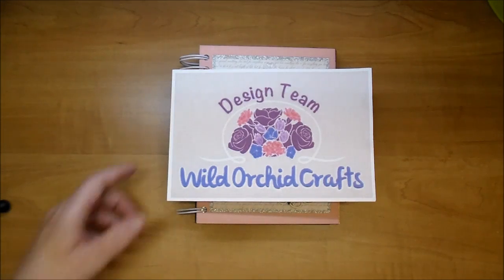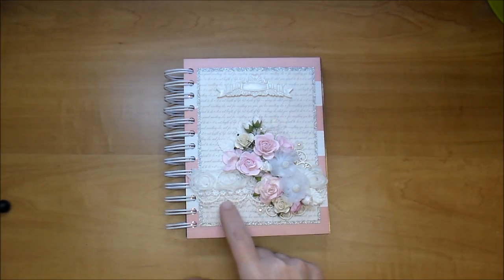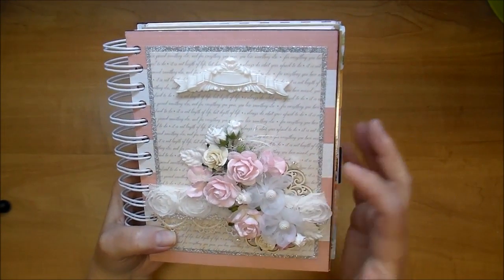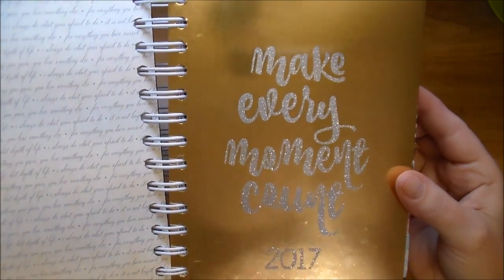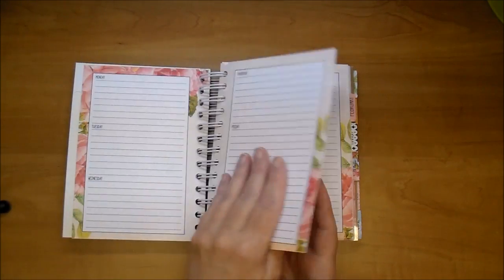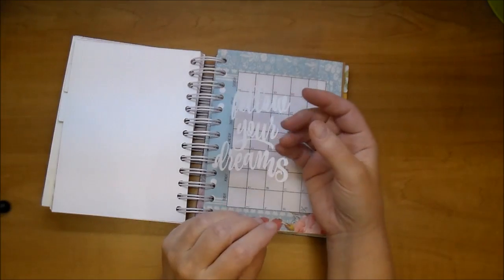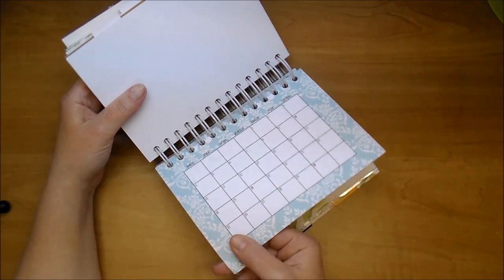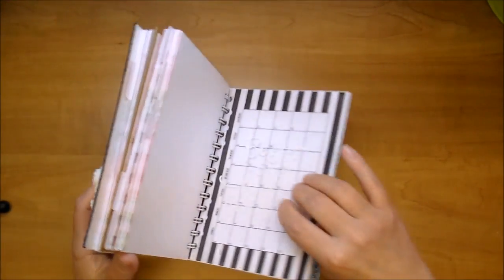2017 Desktop Planner/Calendar using Wild Orchid Crafts!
Wild Orchid Crafts Products Used:
White Hip Rosebuds: GST-020
Ivory Open Roses: MKX-014
Pink Mist Open Roses: MKX-028
Baby Pink/Ivory Wild Roses: QVR-064
White Organza Beehive Blossom Flowers: MKX-230
White Leaves: MKX-448
White Rhinestone Flower W/Diamond Centre: GST-168
Ivory Sissal Fibre: MKX-586
Ivory Organza Rose Trimming Small: MKX-456
Ivory Guipure Lace: MKX-555
Doily Lace Big Rosettes Chipboard: GST-106
White Pearl Flower Trim: MKX-617
Mixed Corners Resin Embellishments: MKX-236